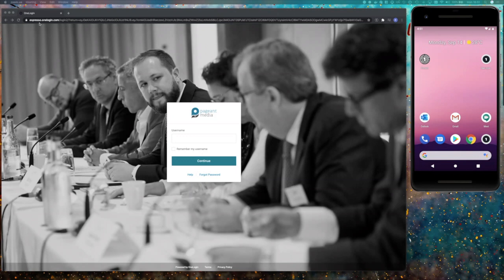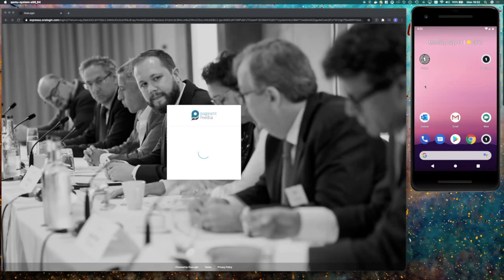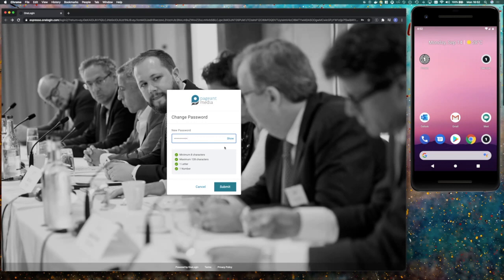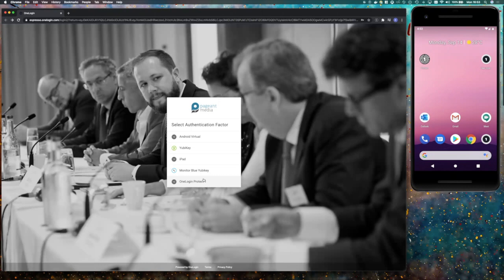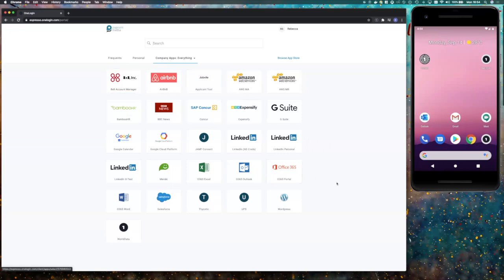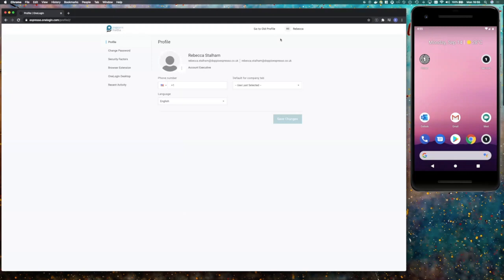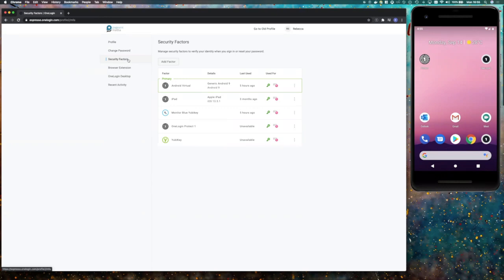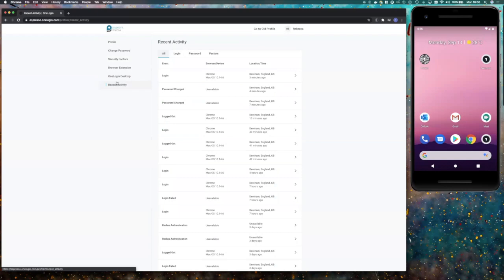OneLogin End User Demo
onelogin demo